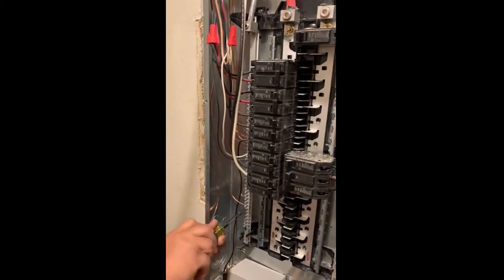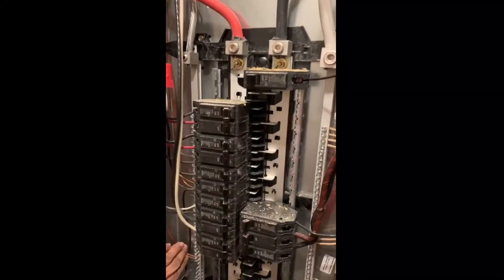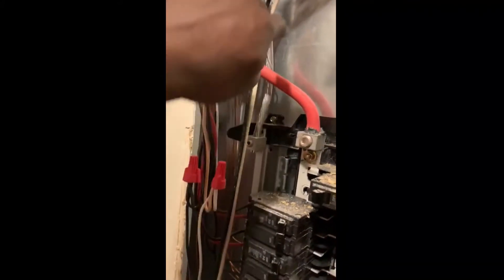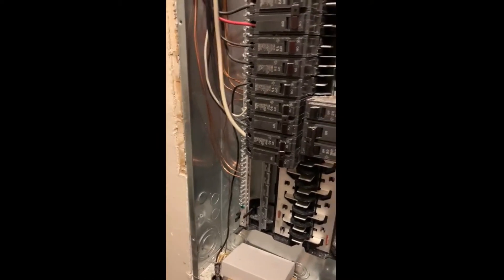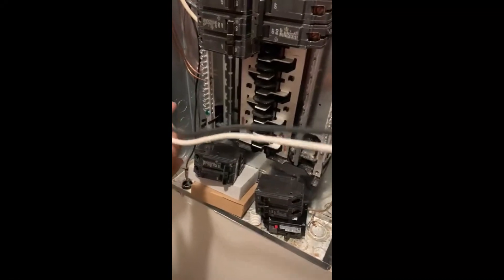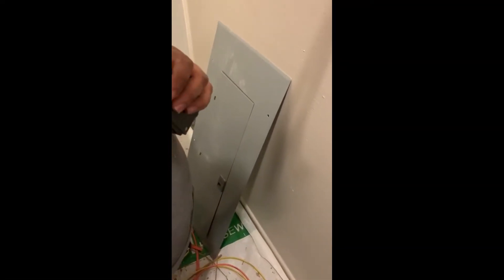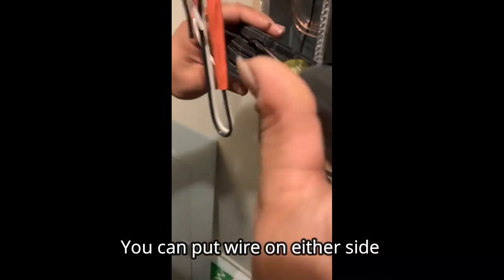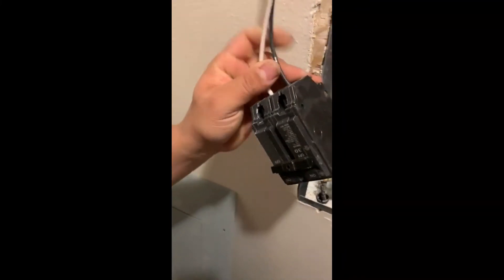How to install a double pole breaker? | 1st Electric Response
1st Electric Response, Inc. is a full service electrical contracting company serving the Jacksonville Metro and Northeast Florida areas. We are committed to providing our customers with unsurpassed levels of quality electrical service. Our major strength is being able to solve all of our customers' electrical needs whether it's:
-Electrical Troubleshooting
-Electrical Repair
-New Construction, Electrical Work
-Renovation, Electrical Work